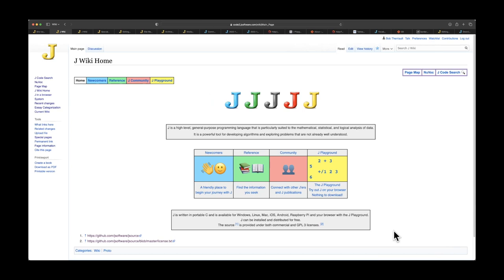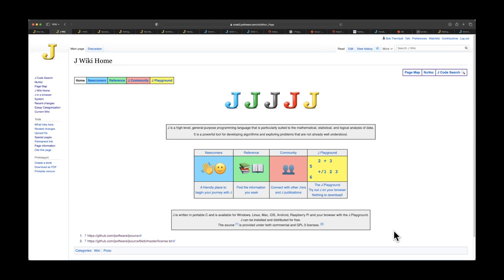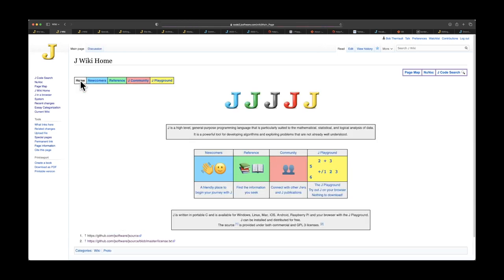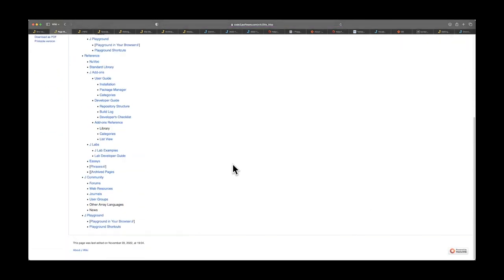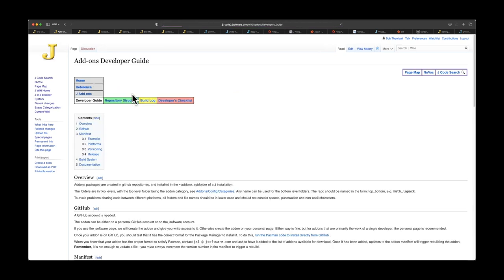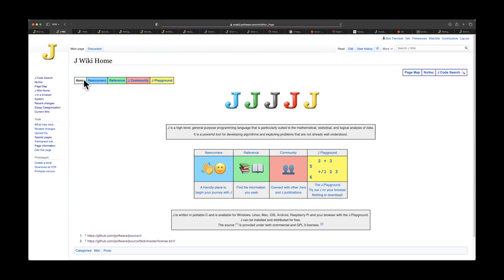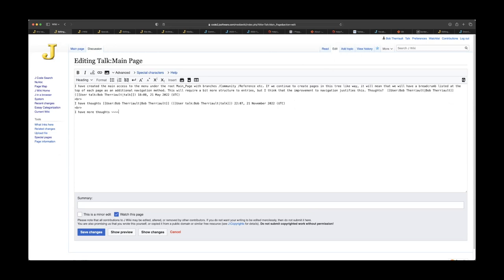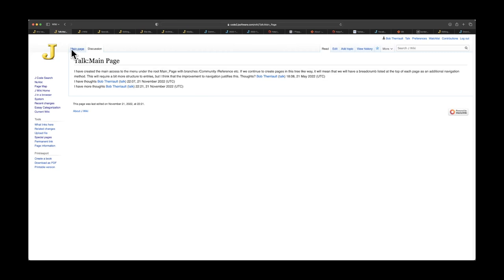The J Wiki Update for November 23, 2022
This is an invitation to view the proposed J wiki and comment on the things you like and don't like. The new J wiki can be seen